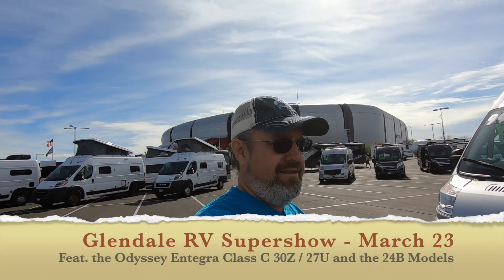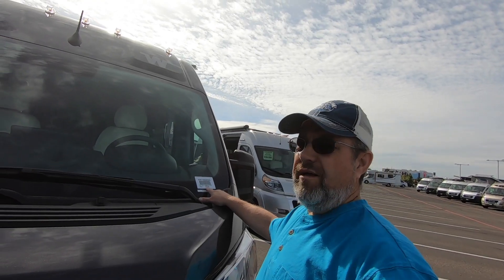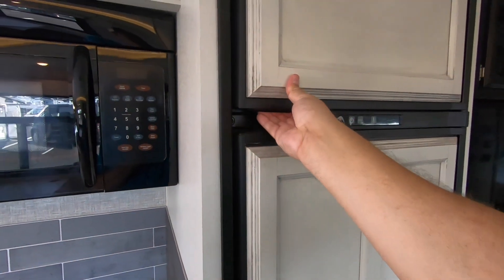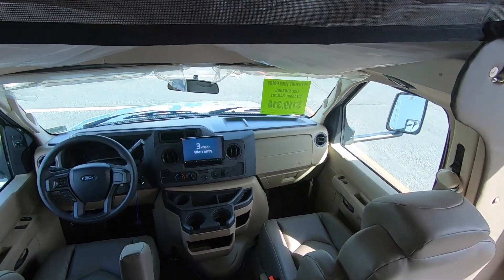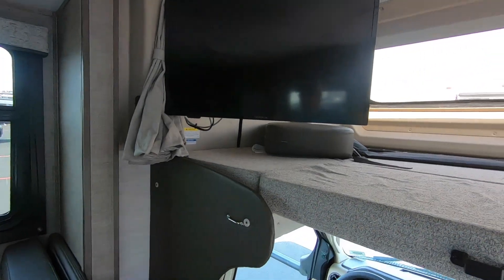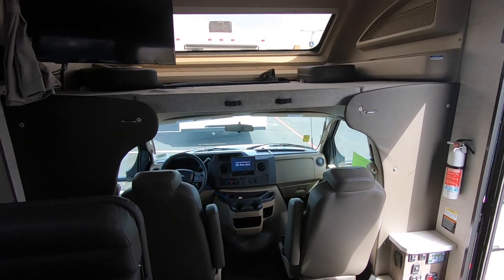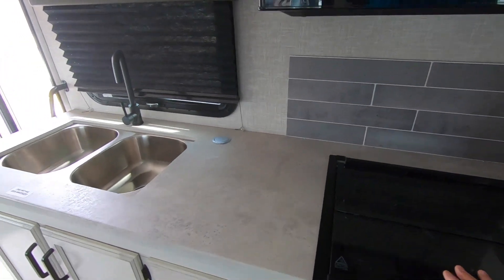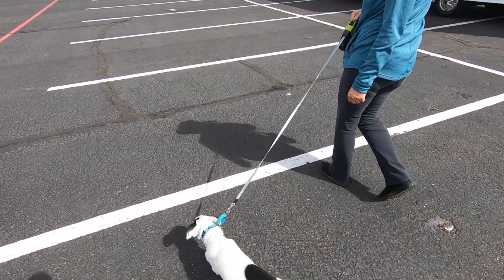Glendale RV Show Spring '23: Feat. Odyssey Entegra Class C Models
We recently dropped into the Spring RV Supershow in Glendale, Arizona and toured through a few models of campervans and class C motorhomes and found the new 2023 Odyssey Entegra models (Class C's) refreshing and roomy!